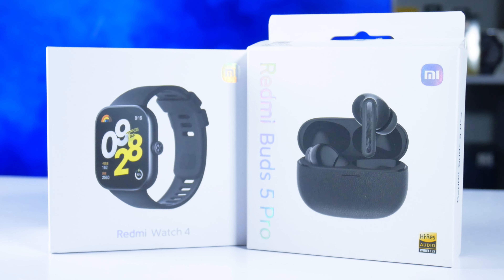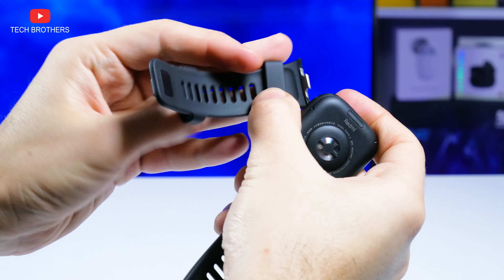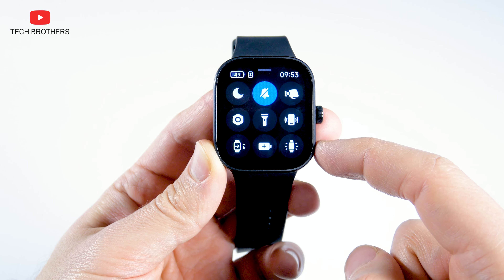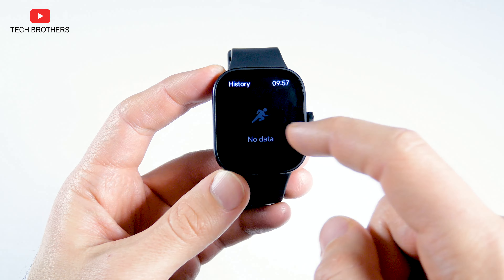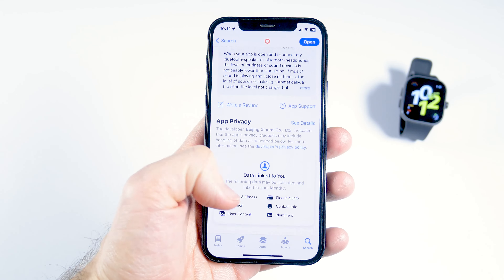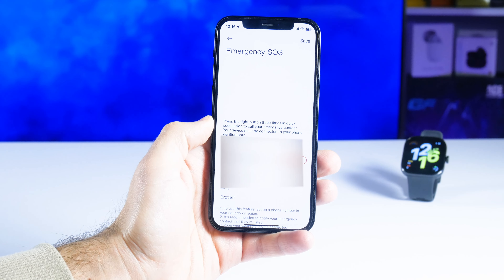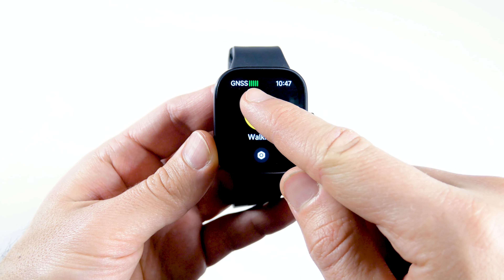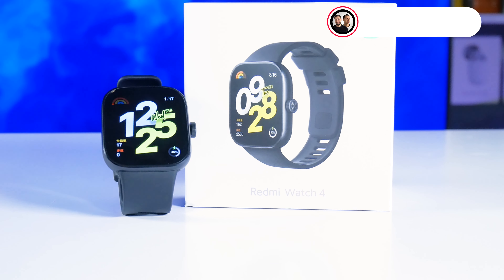Redmi Watch 4 REVIEW: I Can't Call It A Smartwatch...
The new Xiaomi Redmi Watch 4 looks like a smartwatch, because of the large 1.95-inch display, but in terms of functions, it is almost identical to the Xiaomi Smart Band 8 Pro fitness bracelet. So is the Redmi Watch 4 really a smartwatch, or just a fitness bracelet with a big screen?

Timecodes:
00:00 - Intro
00:51 - Unboxing
01:23 - Metal Frame and Crown
01:47 - Back Panel
02:00 - Strap
02:39 - Display
03:03 - Always-On Display Mode
03:16 - Ambient Light Sensor
03:38 - Watch Faces
04:04 - Quick Settings Menu
04:32 - Clearing Water and 5ATM Waterproof
04:52 - Widgets
05:13 - All Functions
07:14 - Settings
08:50 - Mi Fitness App
09:38 - Bluetooth Phone Call
10:05 - Call Quality
10:31 - Emergency SOS Call
10:49 - NFC
11:03 - Heart Rate and SpO2
11:45 - Workout Modes
12:04 - GPS Test
13:02 - Battery
13:30 - Conclusion

Redmi Watch 4 Specifications:
Display: Ultra-large 1.97" Square AMOLED display, 60Hz refresh rate, LTPS 5Hz
Brightness: Up to 600 nits

Built-in GNSS: Supported
Satellite positioning systems: GPS, Galileo,  Glonass,  BeiDou, QZSS
Speaker: Supported
Bluetooth call: Supported
5ATM water resistance

Sensors: Heart rate sensor (with blood oxygen sensor),  Accelerometer,
Gyroscope, Ambient light sensor, electronic compass

Battery Typical use time: 20 days
Battery Capacity: 470mAh

Dimensions: 47.5mm x 41.1mm x 10.5mm
Weight: 31.5g (without inbox strap)
Frame: Aluminum alloy frame
Strap:  TPU
Strap size: 135mm - 205mm

2) A Magical Journey Through Space by Leonell Cassio

HashTags for searching